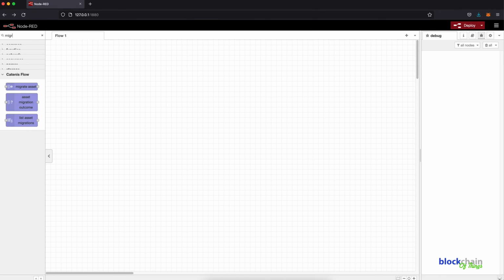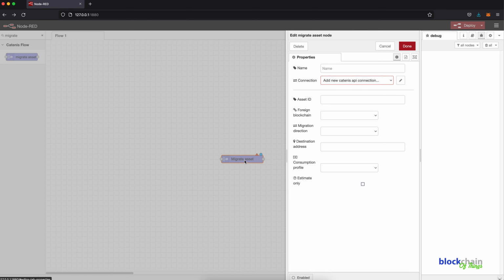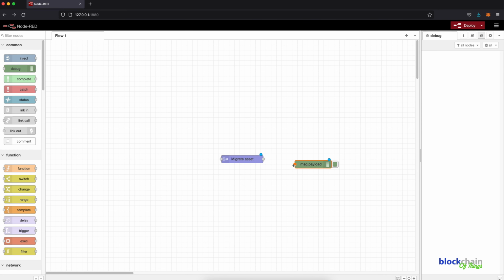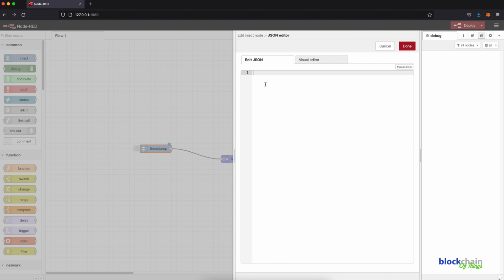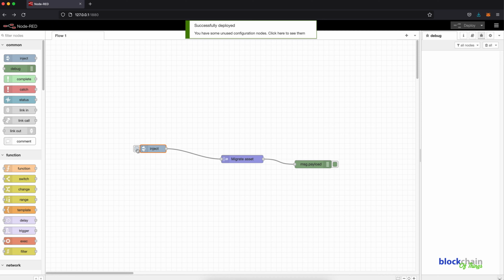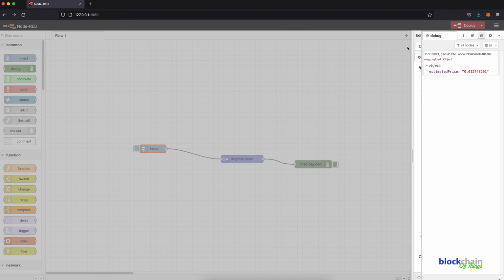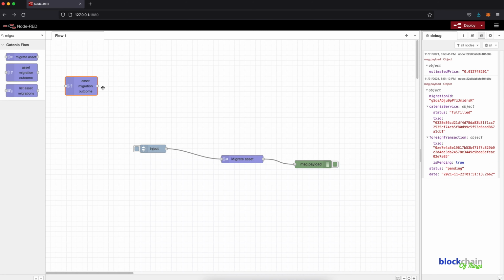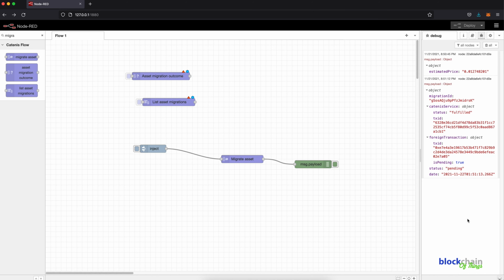Working with the Migrate Asset Node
In this quick tutorial, we will cover Working with the Migrate Asset Node. In this tutorial, we’ll create a flow containing the Migrate Asset Node.

In this video we will cover:
• Where to find the estimate of the migration fee
• How to ensure that the export has been performed correctly

Prerequisite
• Basic understanding of the Migrate Asset Node

After watching Working with the Migrate Asset Node, feel free to watch the next video, Understanding the Asset Export Outcome Node, to further expand your knowledge.